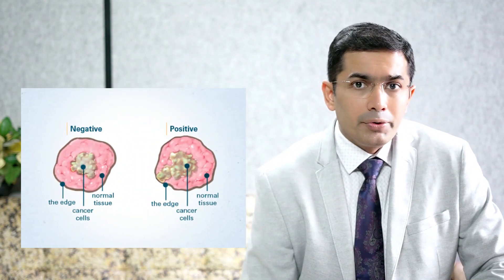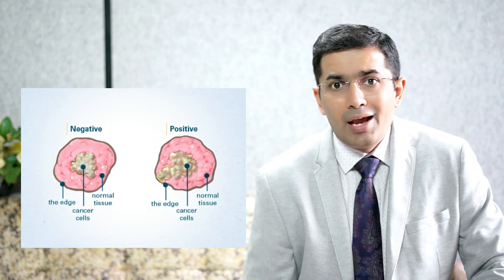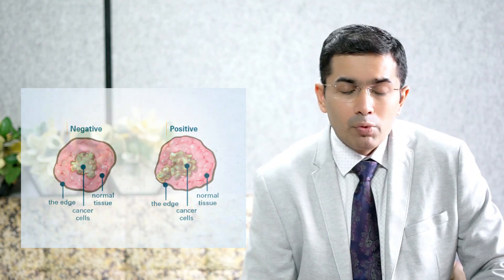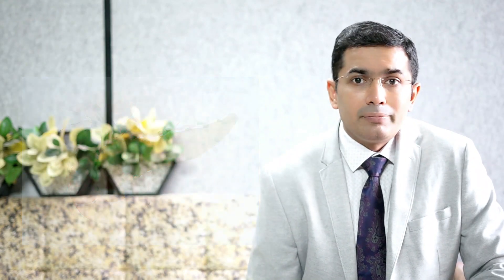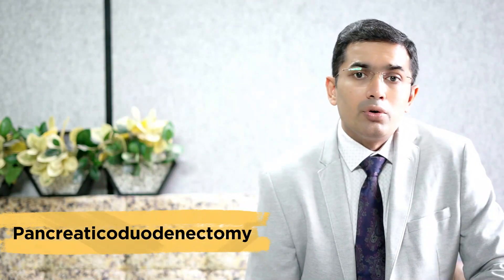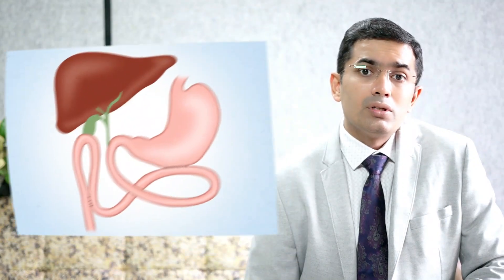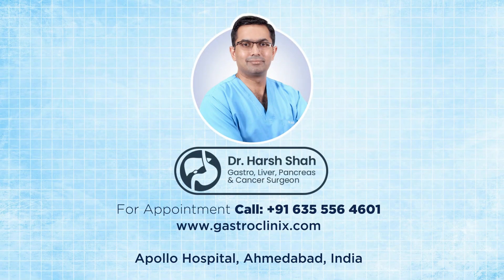Treatment for Pancreatic Cancer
In this video, you will learn about "Treatment of Pancreatic Cancer"

👉 Treatment for pancreatic cancer combined with:

1. Surgery (tumor removal)
2. Chemotherapy (drugs to kill cancer cells)
3. Radiation therapy (targeted X-rays)
4. Targeted therapy (specific drug targets)
5. Immunotherapy (boosts immune system)
6. Palliative care (symptom relief)
7. Supportive care (pain management)
8. Nutrition therapy
9. Multidisciplinary approach

With more than 15+ years of experience, Dr. Harsh Shah is dedicated to delivering best pancreatic cancer treatment in Ahmedabad. His expertise has made him a renowned cancer specialist in India.